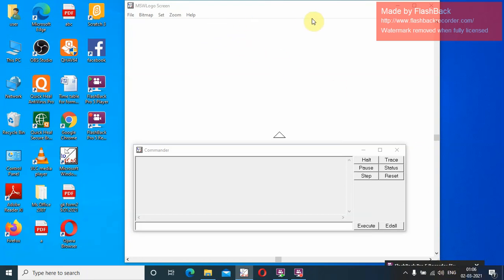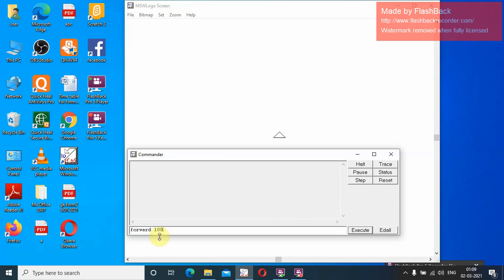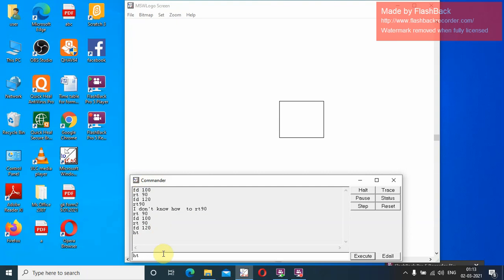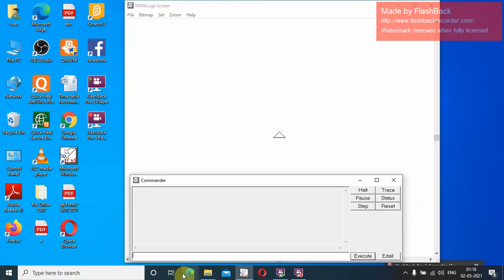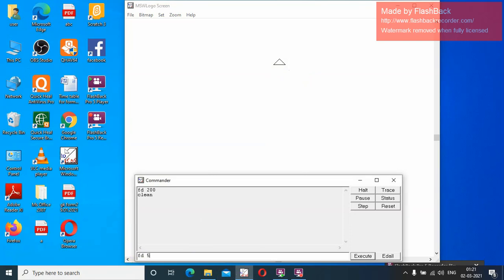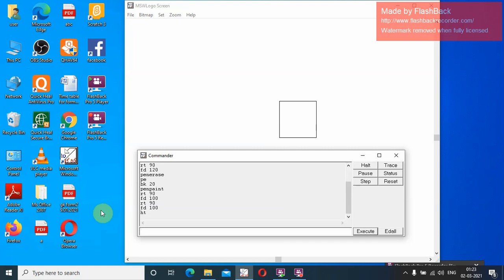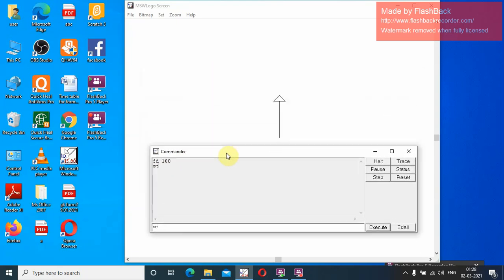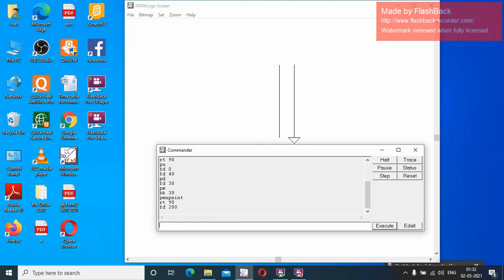Form3 Computer Science Revision Chapter 8 and 9.